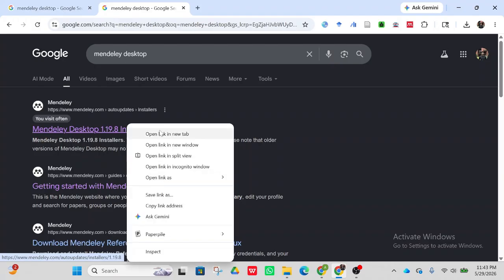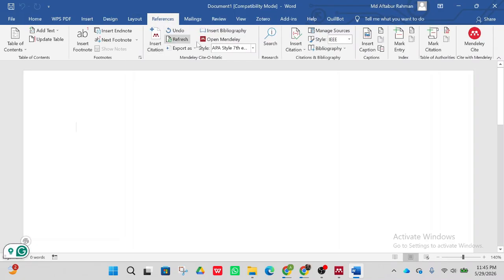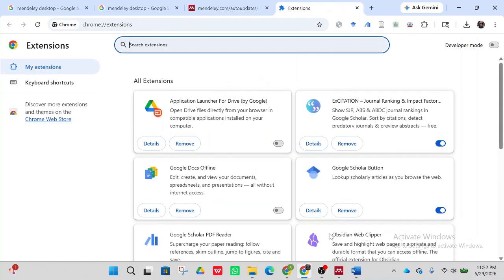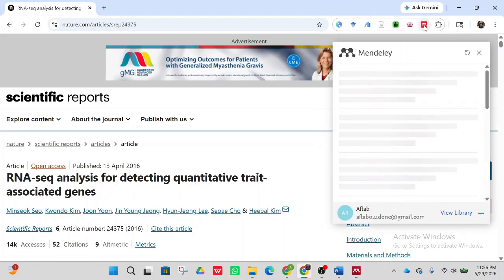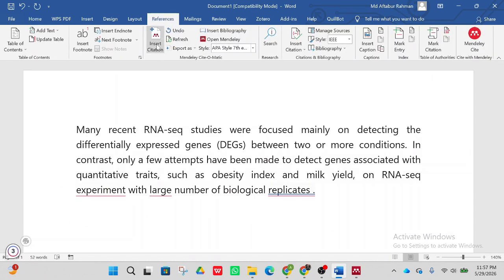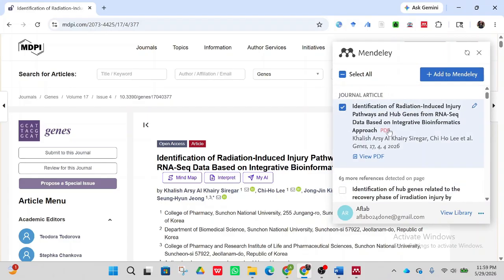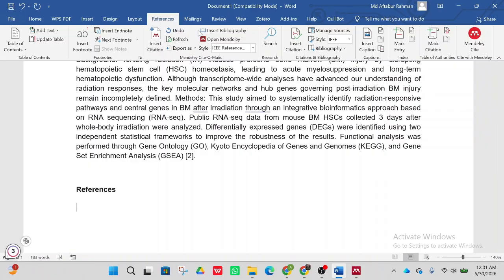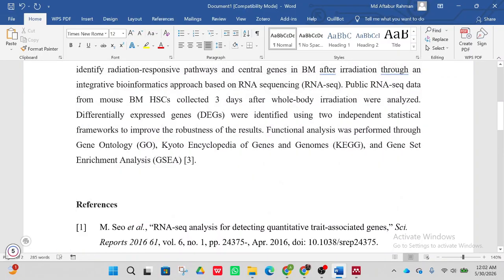Complete Mendeley Setup Guide for Beginners (2026) | Install, Cite & Organize Papers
Learn how to fully set up Mendeley from scratch in this complete beginner-friendly tutorial.
In this video, I’ll show you step-by-step how to install Mendeley Desktop, create your account, organize research papers, and connect Mendeley with Microsoft Word for automatic citations and references.

Whether you are a student, researcher, thesis writer, or academic professional, this guide will help you manage your references efficiently and improve your research workflow.

What You’ll Learn:

✔️ How to create a Mendeley account
✔️ Install Mendeley Desktop / Reference Manager
✔️ Add and organize research papers
✔️ Import PDFs and references
✔️ Install the MS Word Citation Plugin
✔️ Insert citations automatically
✔️ Generate bibliography in seconds
✔️ Tips for better reference management

This tutorial is perfect for:

Anyone working on scientific papers